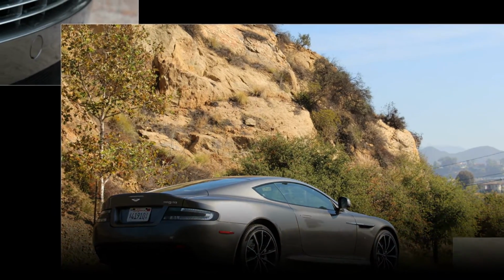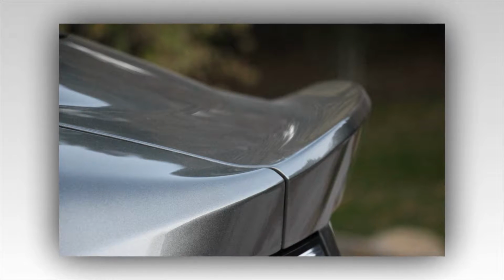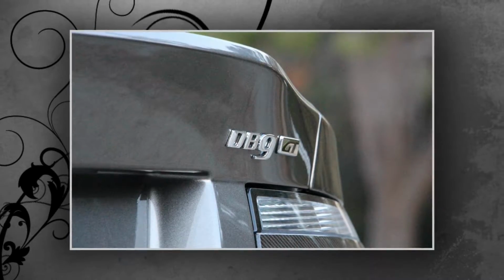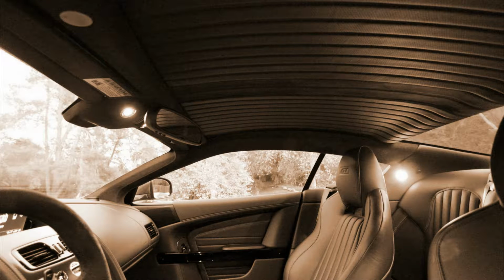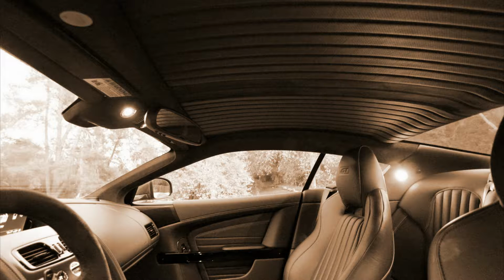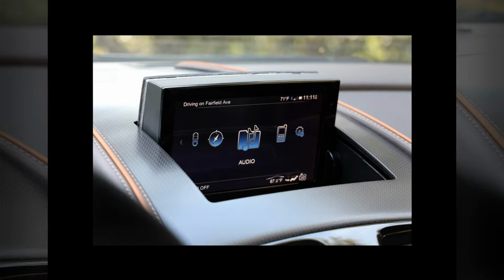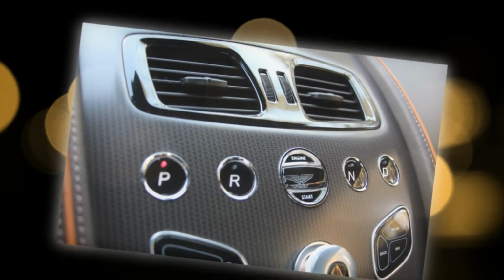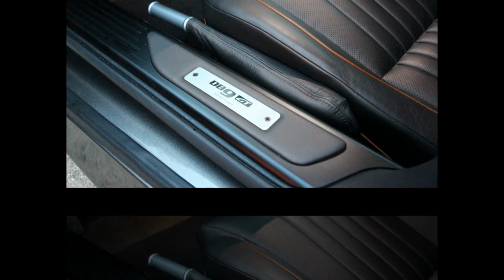2016 Aston Martin DB9 GT 1